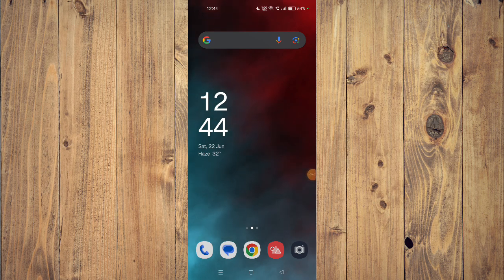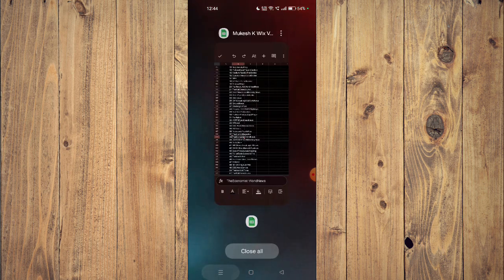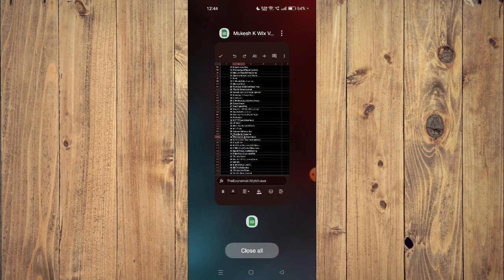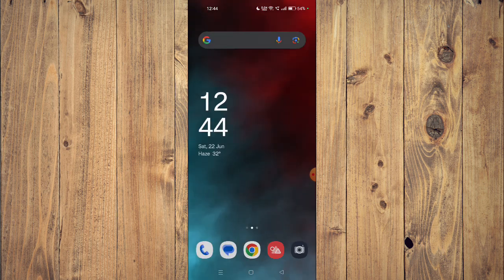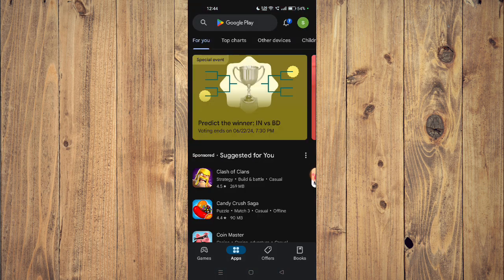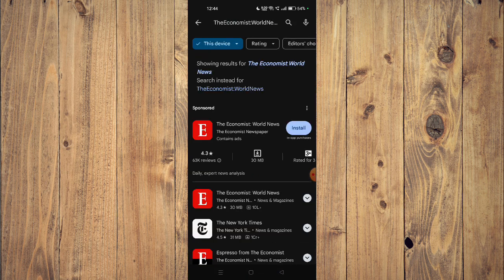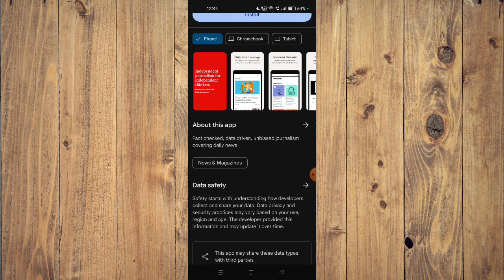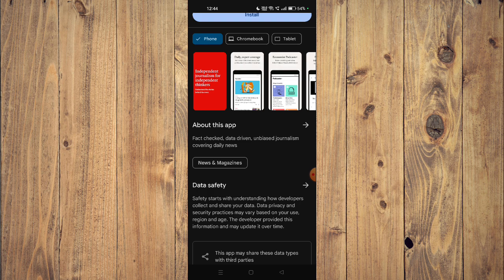✅ How to Download and Install Courier Journal App (Full Guide)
In this video, we provide a comprehensive guide on how to download and install the Courier Journal app on your device. Follow along to successfully install the app.

Key Learning Points:
 • Troubleshooting tips
 • Complete app setup